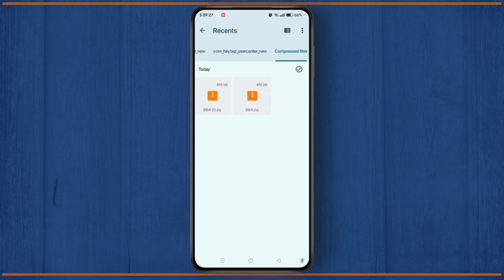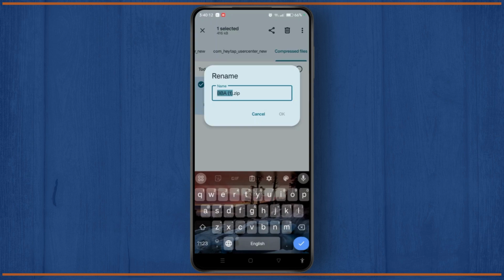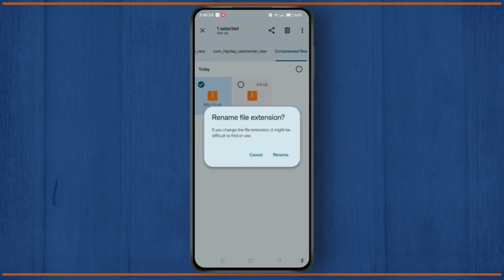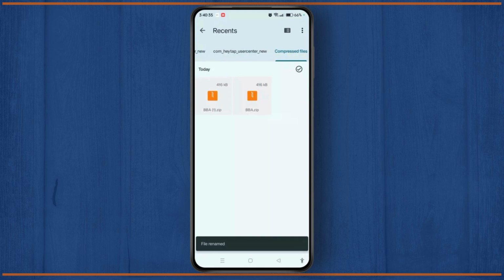How to Convert Zip to Apk on Android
Learn how to convert a Zip file to an Apk on your Android device in this step-by-step tutorial. Whether you need to extract or unzip files or turn a Zip file into a usable Apk, this guide will help you get it done without requiring a PC!

In this video, you'll discover how to change a Zip file to Apk on an Android phone, use a Zip to Apk converter, and extract Zip files directly on your device.

Timestamps:
0:00 Introduction
0:15 Step 1: Extracting the Zip File on Android
0:40 Step 2: Using Tools to Convert Zip to Apk
1:05 Step 3: Installing the Converted Apk